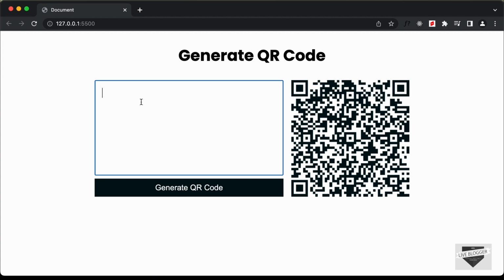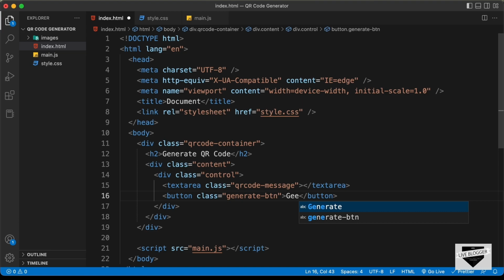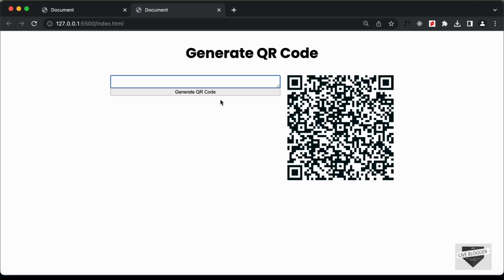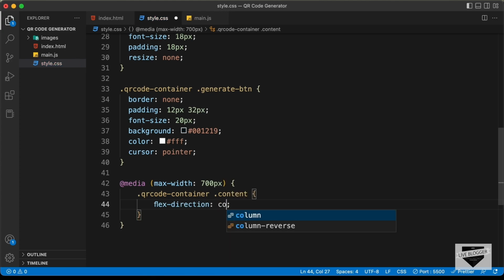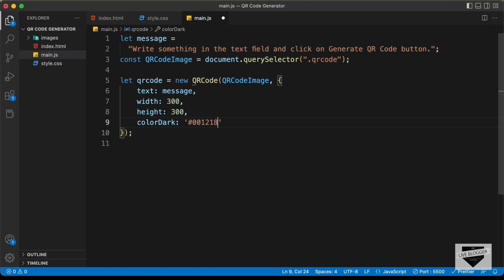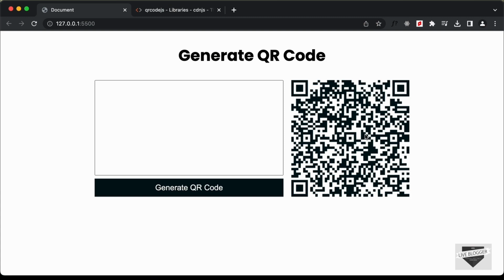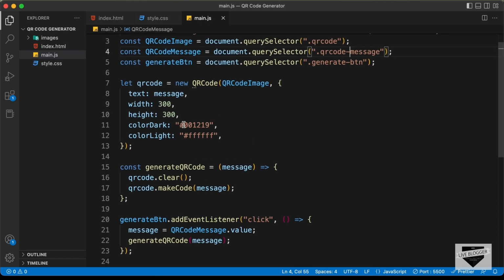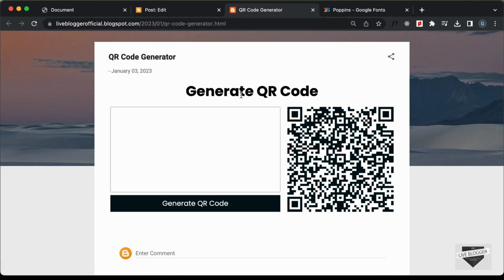[FULL VIDEO] How To Create A QR Code Generator Using HTML, CSS & JavaScript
Hi guys, in this video, I will show you how to create a responsive QR Code Generator using HTML, CSS and JavaScript. I hope you find this useful.